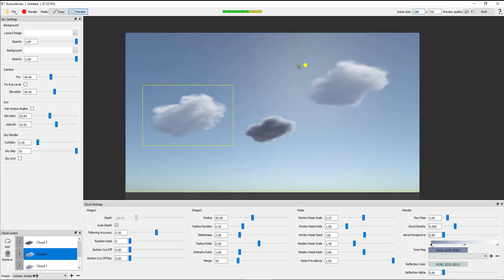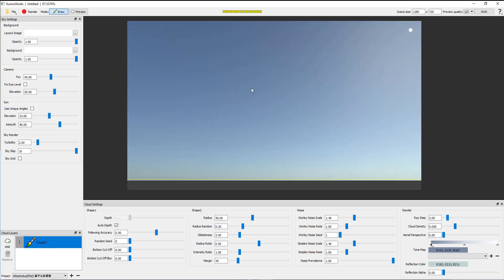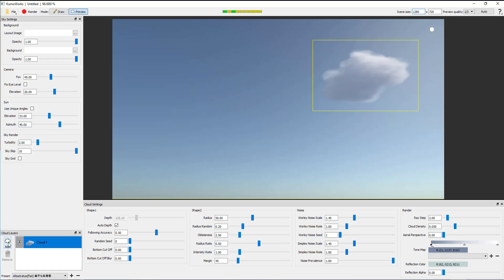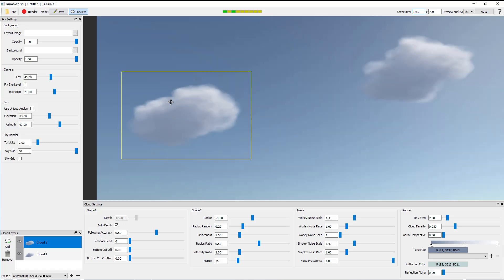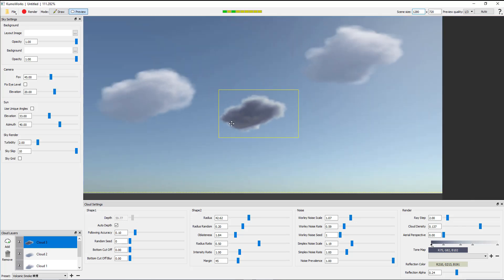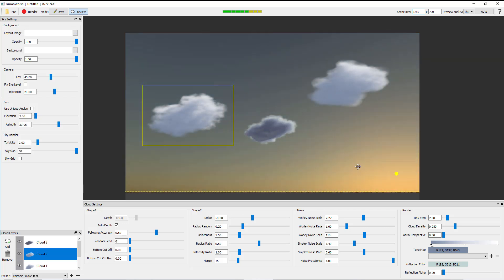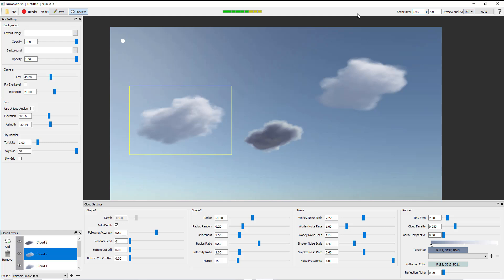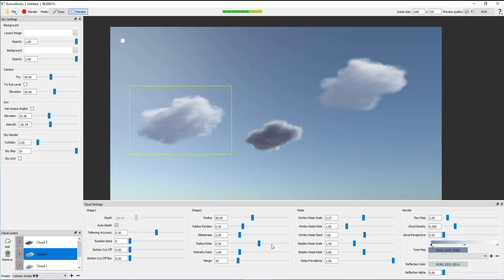KUMOWORKS = FREE CLOUD CREATOR & RENDERER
Wondering how you can create clouds for your 2D. and 3D compositions, well here is a solution for you.